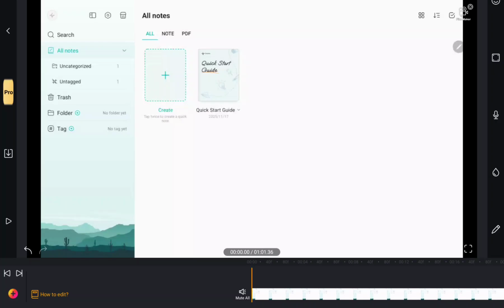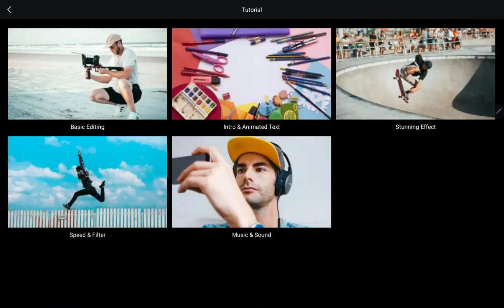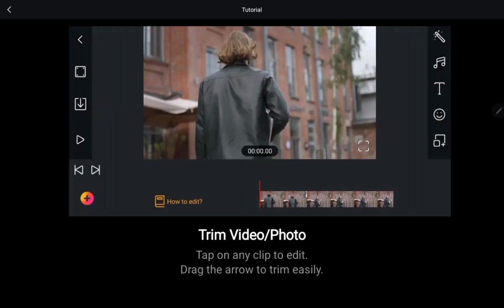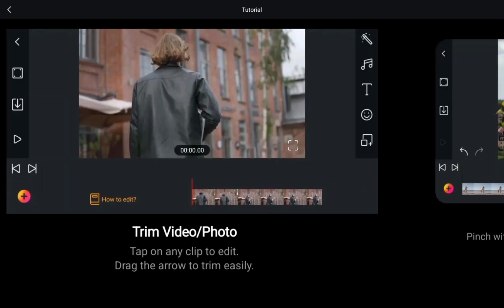How to find tutorials on Film Maker Pro?